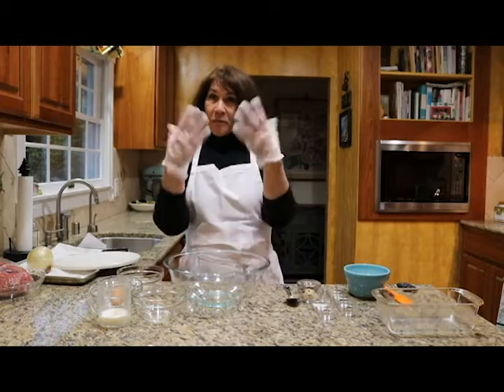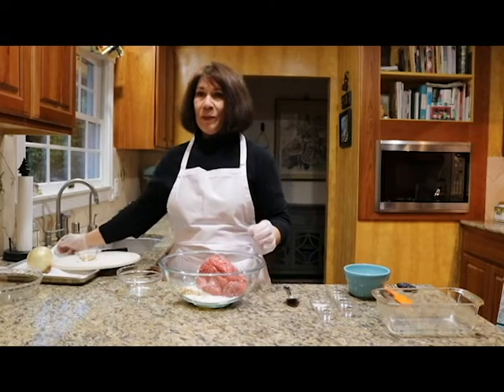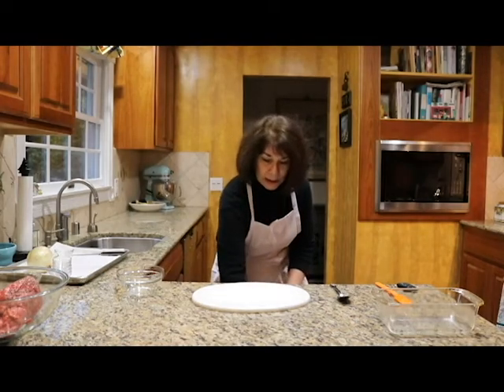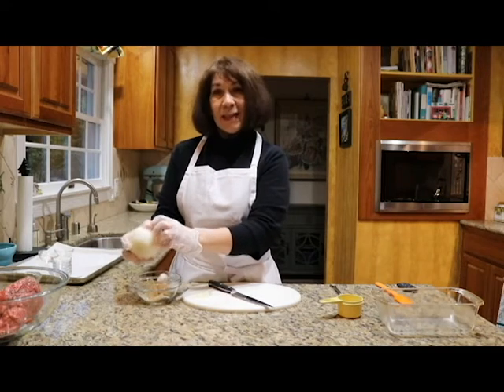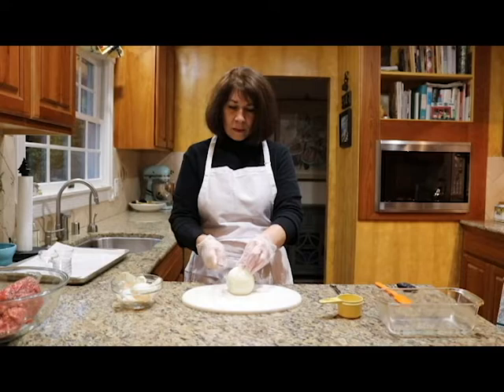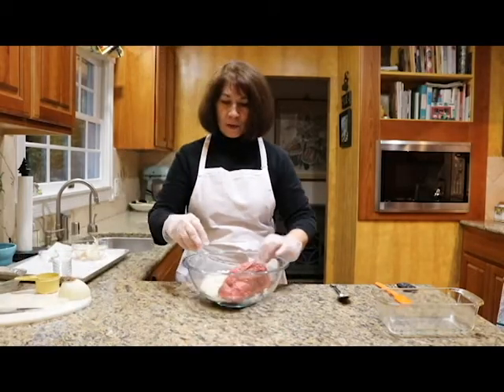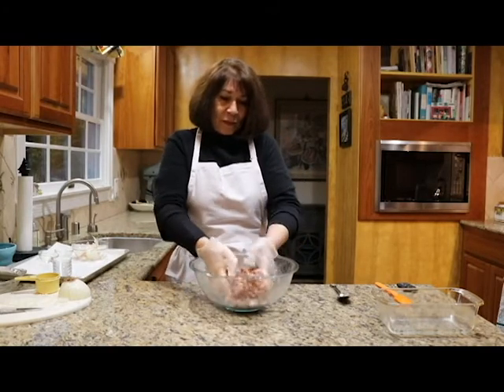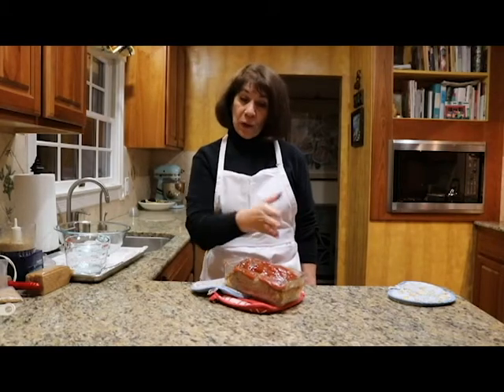How to make Miner's Meatloaf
Mrs. Salisbury’s Miner’s Meatloaf

Recipe and Instructions:

Oven: 350 degrees
Baking Time: 50 minutes + 5 minutes
Serves 4-6
From the beautiful Silver Valley in North Idaho

2 lb extra lean ground beef
1 egg
¼ c milk
1 t. Worchestershire sauce
2 T mustard
1 t salt
½ t black pepper
¼ t basil
½ t parsley
    pinch of oregano
1 c quick cooking oats (1 min)
½ c chopped yellow onion

*1/3 cup ketchup-after baking

In a large bowl, combine the above ingredients except the ketchup.  Mix until the ingredients are evenly distributed.  Press meatloaf into a loaf pan and bake in a pre-heated oven.

Top meatloaf with ketchup and bake 5 more minutes.

Serve with Idaho Baked Potatoes! Enjoy!